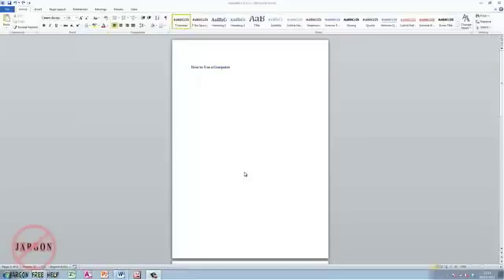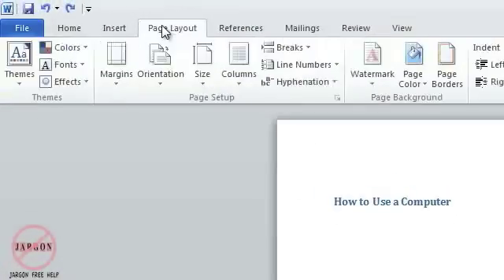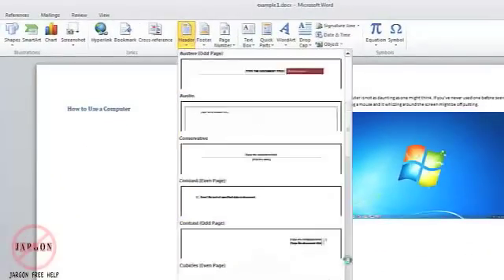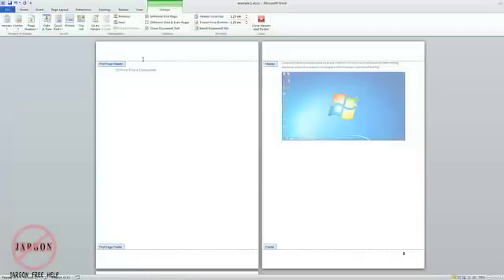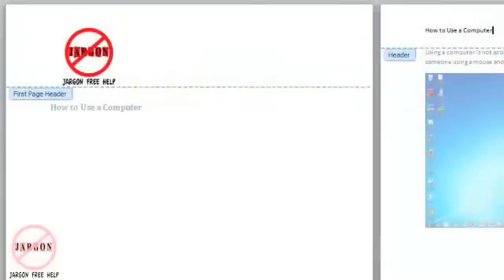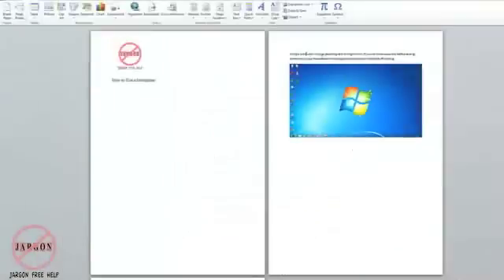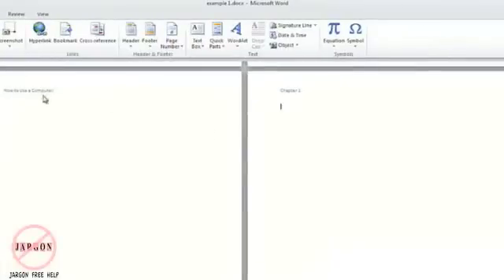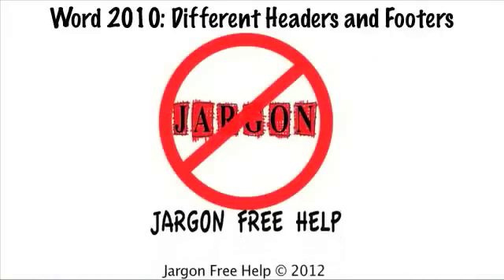Word: Different First Page Header and Footer plus Odd and Even Pages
If you use Microsoft Word you may want to add headers and footers but you want something different on the first page or perhaps nothing at all. For example, you may want nothing on the first page and then the page numbers on subsequent pages. You can also have something different on odd and even pages so you could have book title on the odd pages and chapter name on the even pages. You can also use a combination of different first page and odd and even pages. Here in this video tutorial Gary Schwartz shows us how.